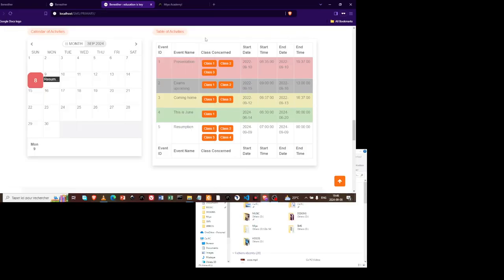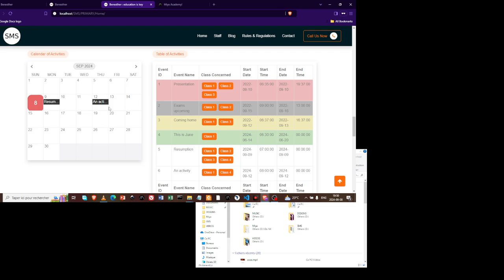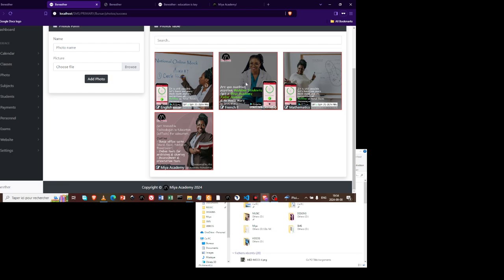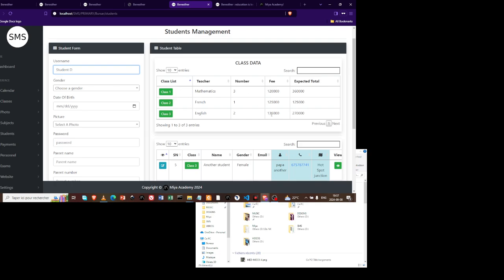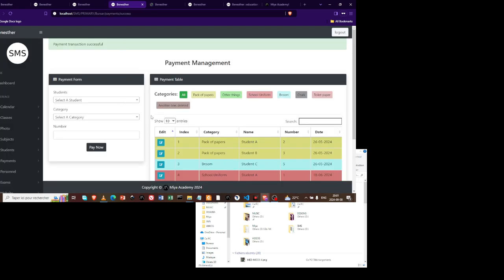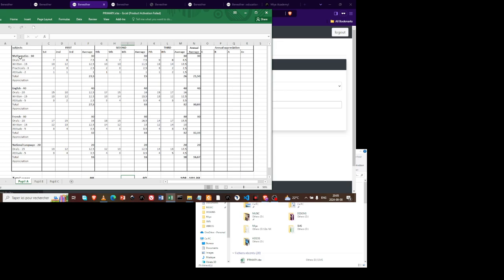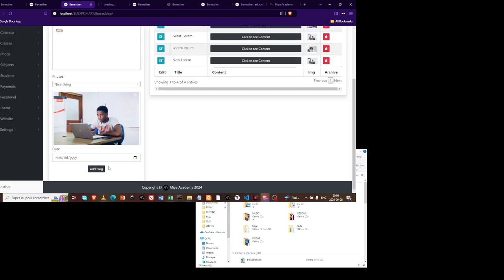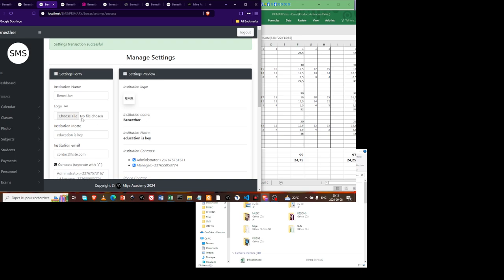SMS: Bursary Account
The Bursary account allows for the day-to-day management of the school activities